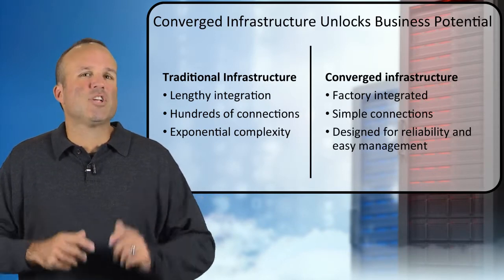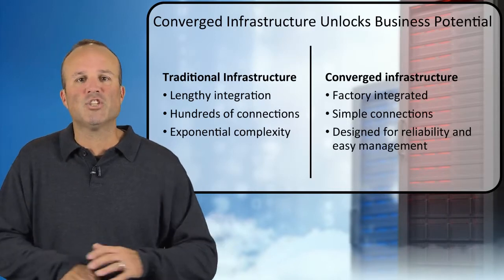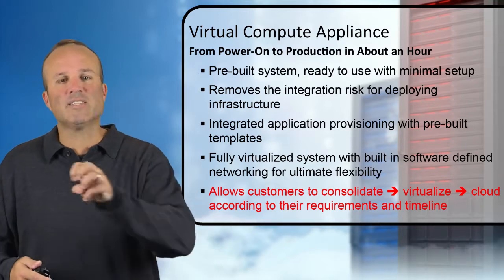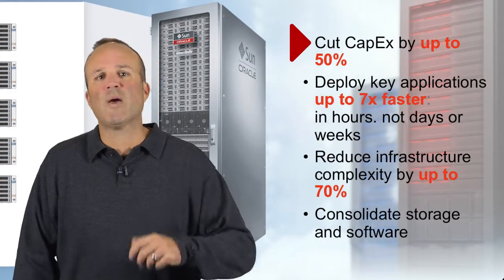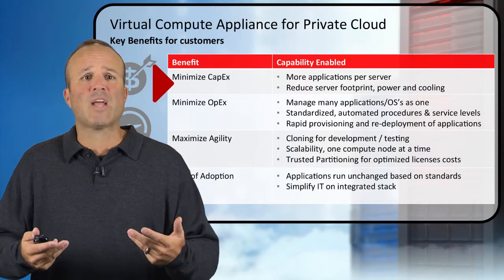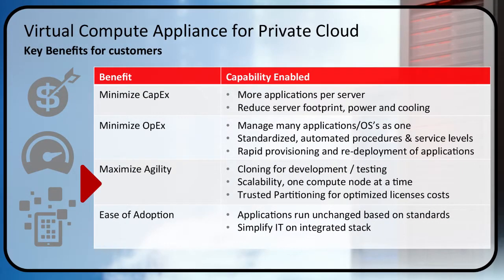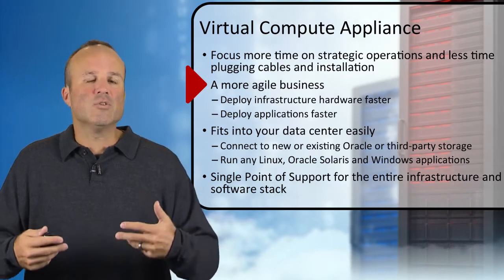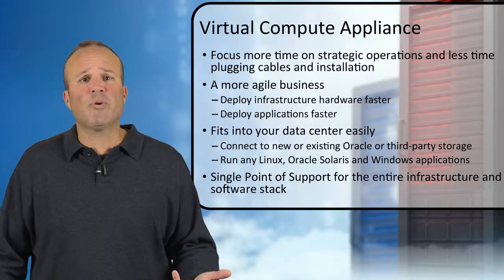Oracle Virtual Compute Appliance (VCA) - Software Defined Computing Overview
Rob Ludeman, Senior Solutions Manager from Oracle's systems Product Management team, shares his expertise as he provides a series of Oracle System product overviews.

Oracle's Virtual Compute Appliance is an engineered system that radically simplifies the way customers install, deploy, and manage converged infrastructures for any Linux, Oracle Solaris, or Microsoft Windows application.